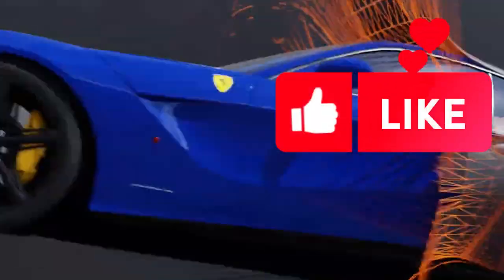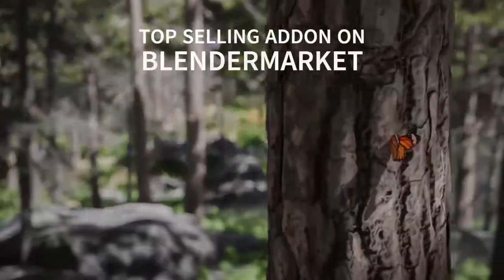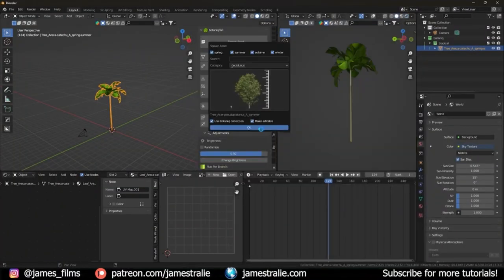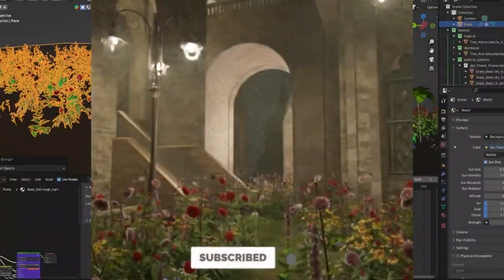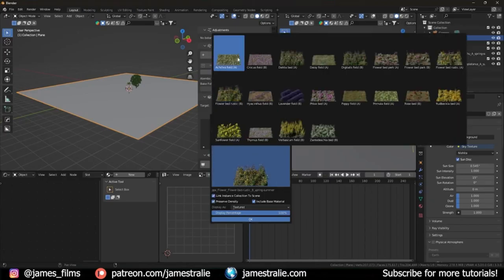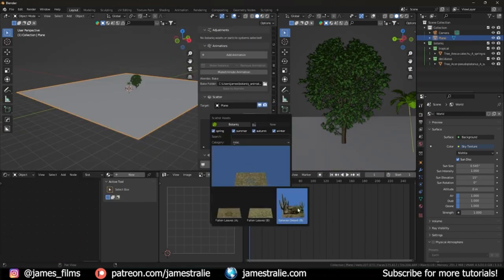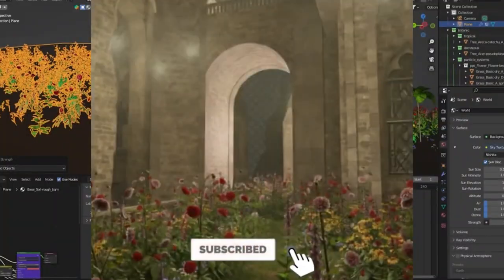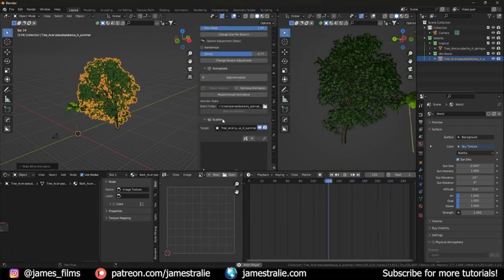Botaniq 6.7 Tree Library Addon for Blender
Botaniq 6.7 Addon ;

Tree library Botaniq 6.7 library of trees and grasses is an invaluable tool for any creative looking to create beautiful green scenes, such as architectural renderings, environmental designs, and forest renderings. This library contains a variety of trees, grasses, flowers, and weeds, and even features seasonal changes and tropical trees.

00:00 intro
00:10 Botaniq 6.7 addon for Blender
00:28 Botaniq 6.7 Features!
01:20 Botaniq 6.7 Blender Addon
01:45 Botaniq 6.7 is the best Blender Addon

blender modeling
blender tutorials
blender beginner tutorial
blender basics
blender for beginners
tutorial blender
blender modeling tutorial
sculpting blender
learn blender
blender secrets
blender tutorial in hindi
blender dersleri
blender timelapse
blender course
blender low poly
blender скульптинг
blender full course
3d blender
blender progress
blender beginner
blender cloth
blender addons
blender 3d modeling
3d modeling blender
learning blender
уроки blender
blender simulation
blender material
blender low poly tutorial
blender art
blender geometry node
blender addon
modeling in blender
blender tips
blender projects
blender tutorial modeling
blender nodes
blender eevee
blender rendering
blender stylized
blender 3.4
blender vfx
blender texture
blender boolean
tutorial blender
blender 2d
blender texturing
blender 3
como usar blender
blender retopology
blender clouds
blender tips
blender 初心者
blender realistic
how to download blender
blender curve
blender гайд
blender satisfying animation tutorial
learning blender
blender bevel
blender asset library
blender вода
blender ноды
blender 3.1
blender 3.0
blender 2.8
blender 3.2
blender 3.3
cg geek
3d animation
polygon runway
блендер 3д
블렌더 3d
cg boost
tuto blender
blender tutorial francais
blender 作品
blender poradnik
blender สอน
블렌더
блендер
блендер 3д
piki blender
بلندر
블렌더 강좌
blender today
beauty blender
blender projects
blender уроки
blender 初心者
blender 3d modeling
blender wireframe